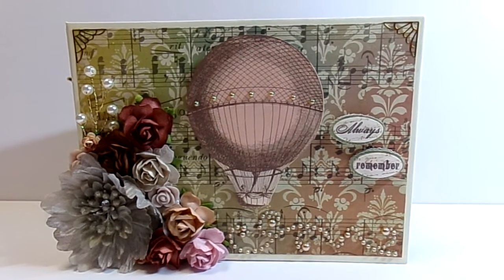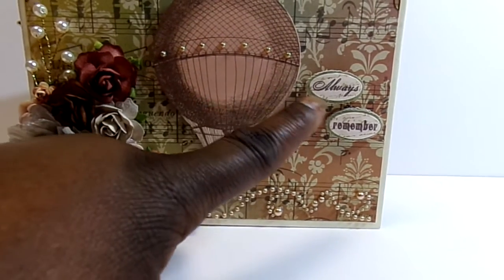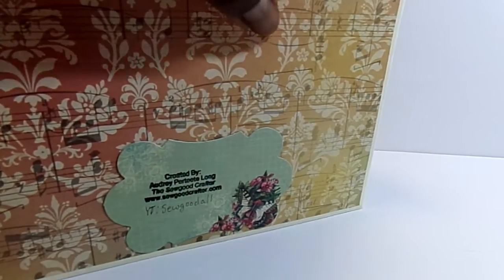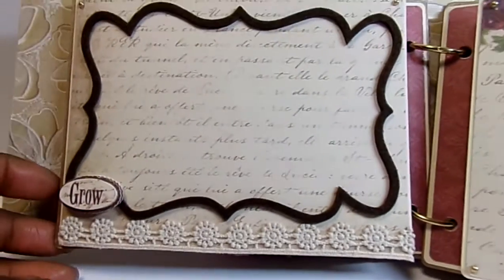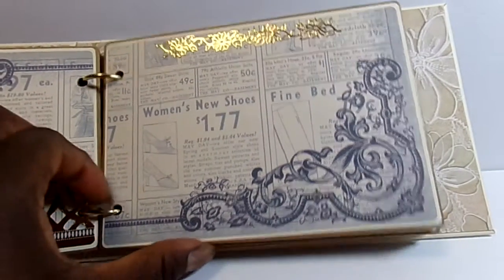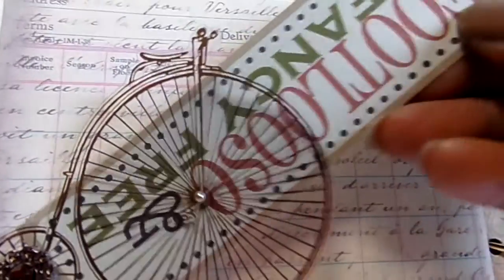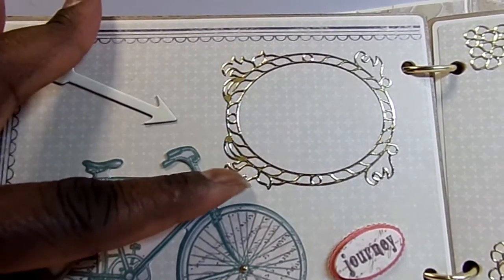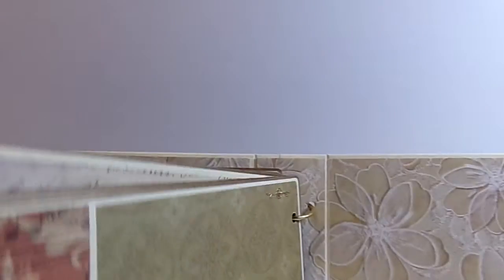Ring Bound Mini Album for Decor8yourlife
This is a mini album I made for a one-on-one swap with Sandi, who is Decor8yourlife here on YouTube!